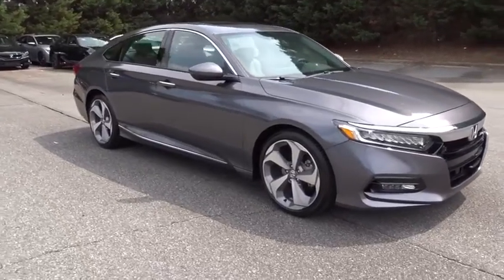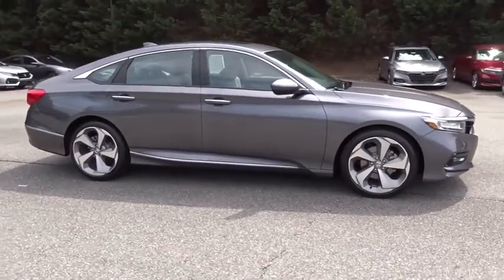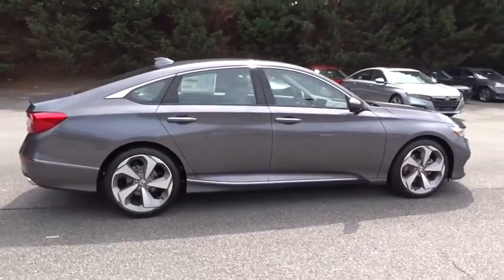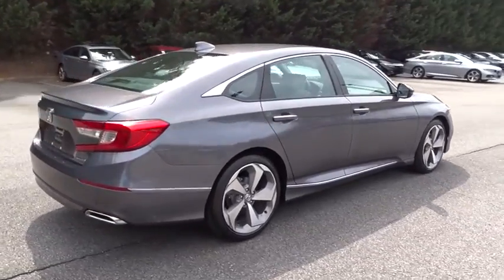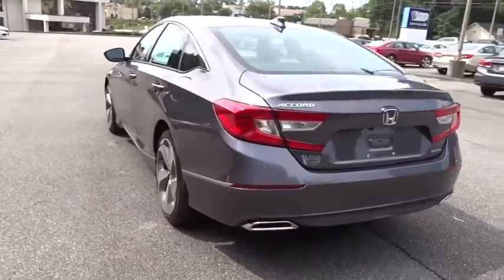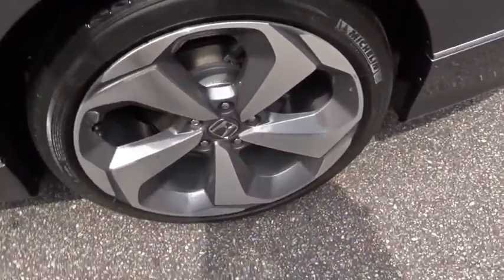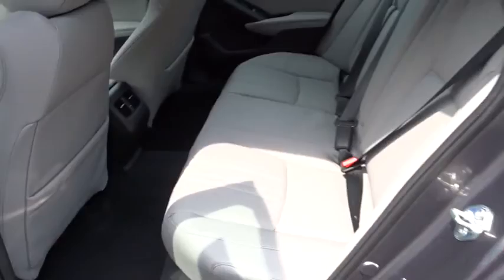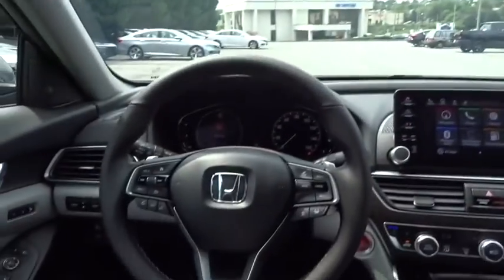2018 Honda Accord Sedan Marietta, Atlanta, Roswell, Woodstock, Kennesaw, GA 491244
2018 Honda Accord Sedan
2018 Honda Accord Sedan Touring - Stock#: 491244 - VIN#: 1HGCV1F92JA213488

Priced to sell! $2,896 below MSRP! -Great Gas Mileage- *Backup Camera* *Navigation* *Bluetooth* *Cooled Front Seats* *Heated Front Seats* *Keyless Start* *Turbocharged Engine* *Premium Sound System* *Sunroof/Moonroof* This 2018 Honda Accord Sedan Touring is Modern Steel Metallic/Gray with a Gray interior.